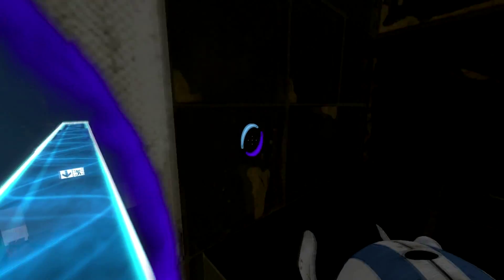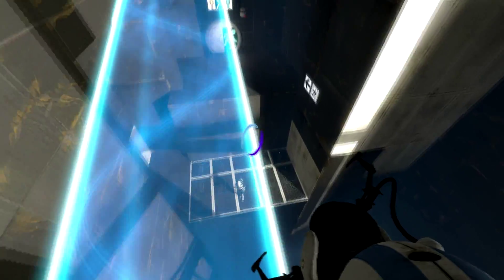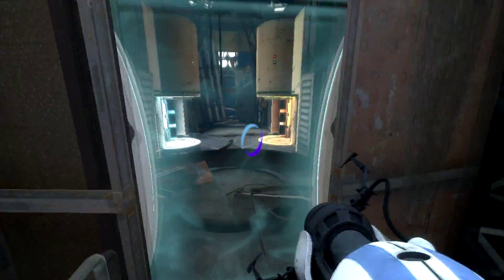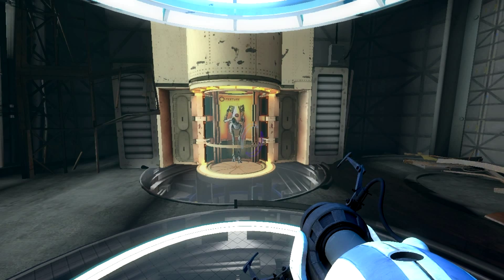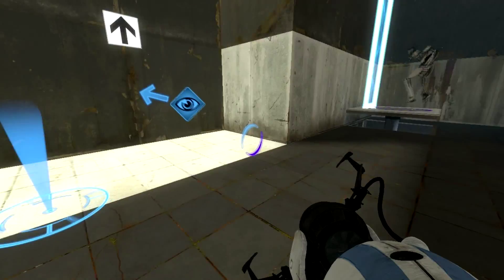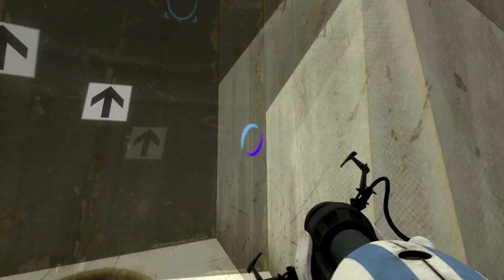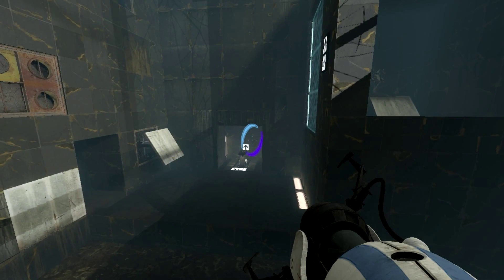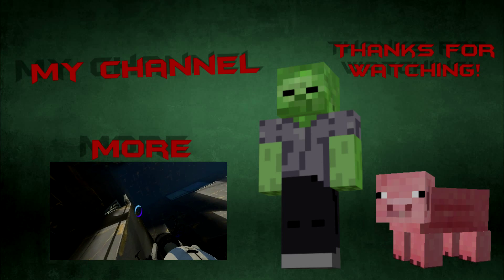Portal 2 Co-op W/ Skolorbog & Pickelsoup Ep.9: Working Again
Leave a like for the teamwork!

Outro:
Track: Self Destruct
Artist: Pegboard Nerds
Album: Monstercat 010 - Conquest
Year: 2012